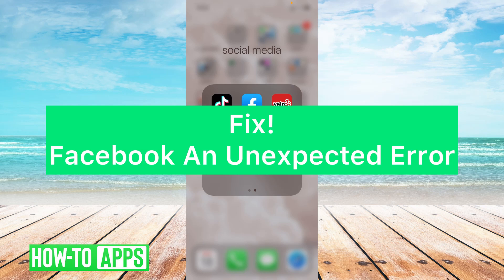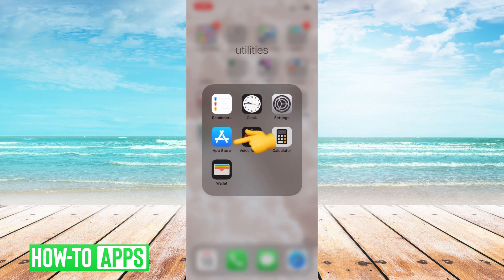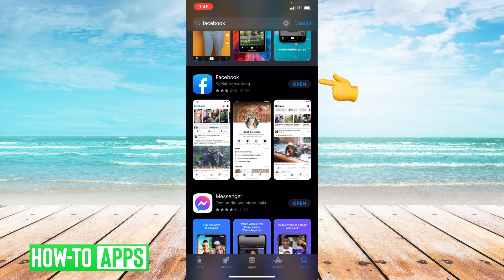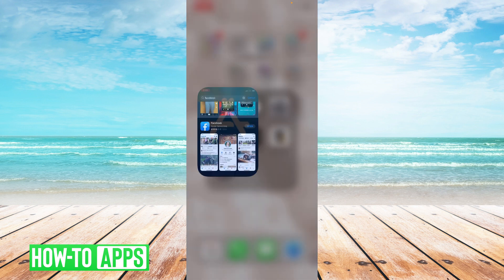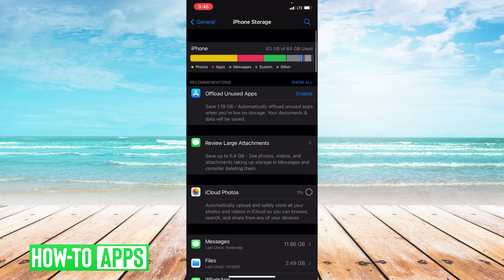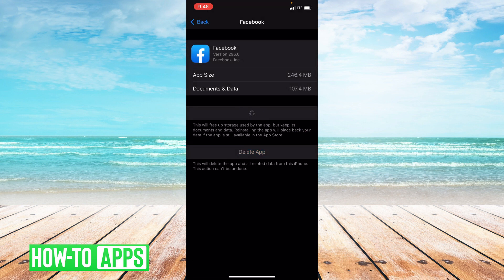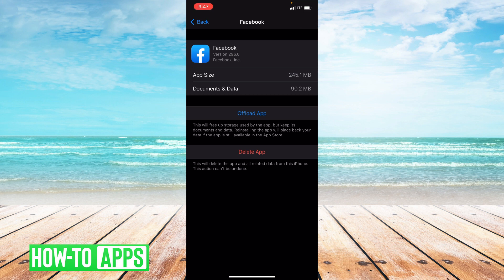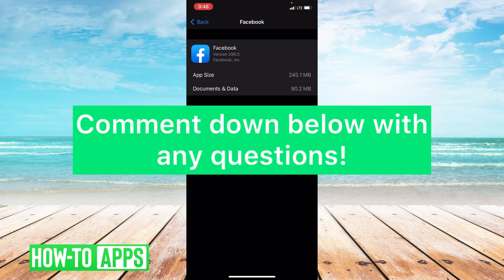An Unexpected Error Occurred - Facebook FIX!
Everyone hates getting error messages when they're trying to use an app. This is especially true when you are just trying to browse you friend's posts. In this video, I'm going to walk you through the steps you can take to fix the annoying error "An unexpected error occured" which often comes with sorry, "Please try logging in again" as well. I'll walk you through some steps you can take in the settings of your iPhone iOS to fix any sort of bug in Facebook. Also, keep in mind this works just the same for Android as well.